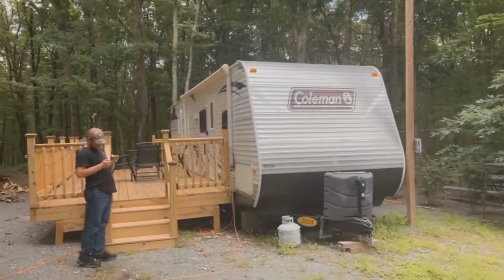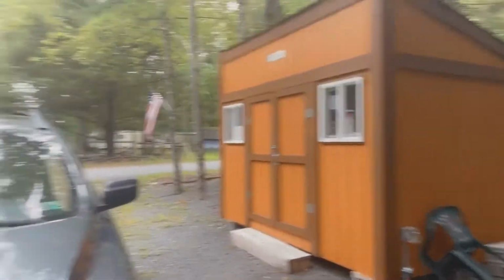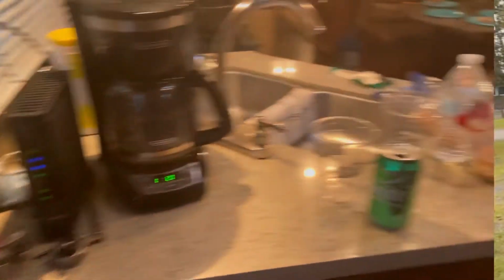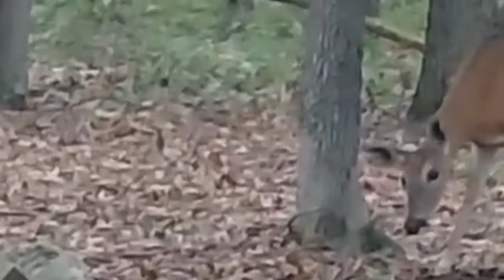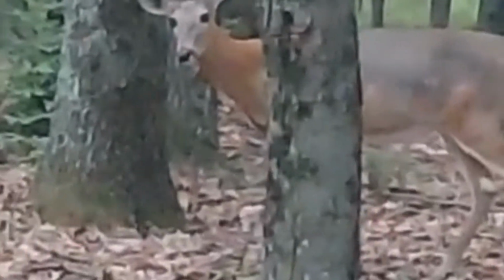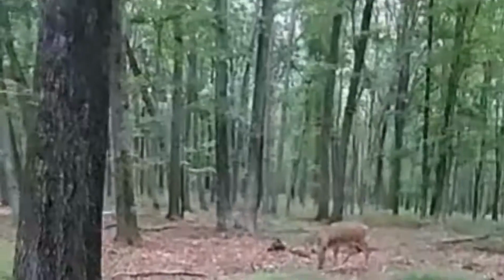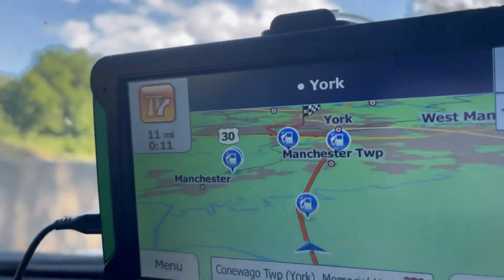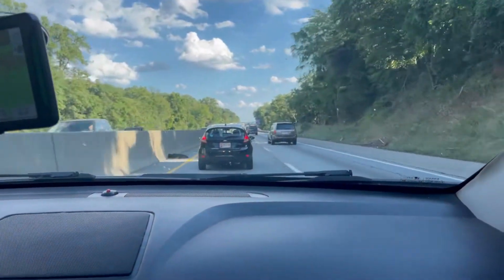LABOR DAY WEEKEND VLOG!!